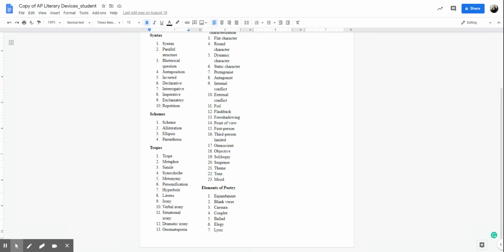Lit Terms #7 (Elements of Poetry 1-7)